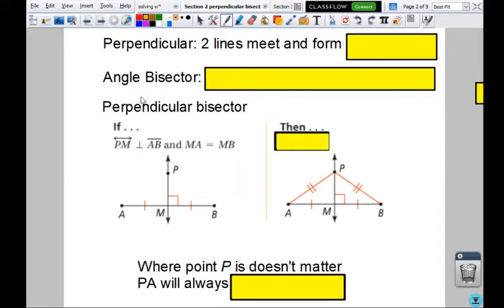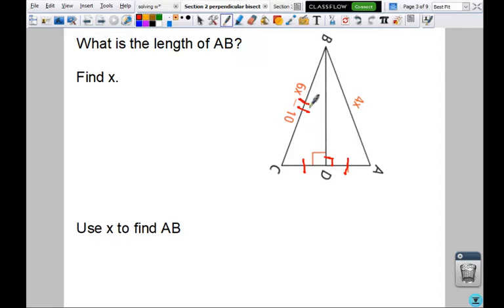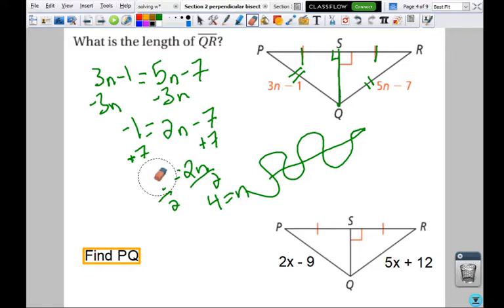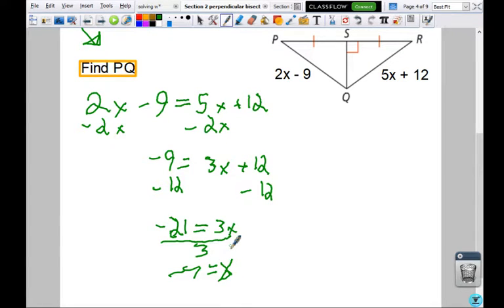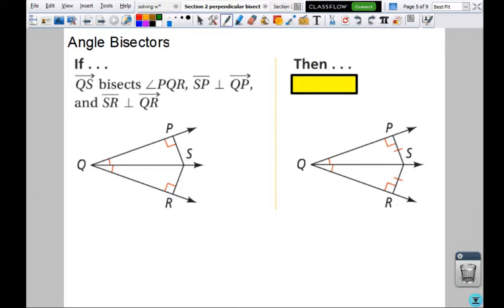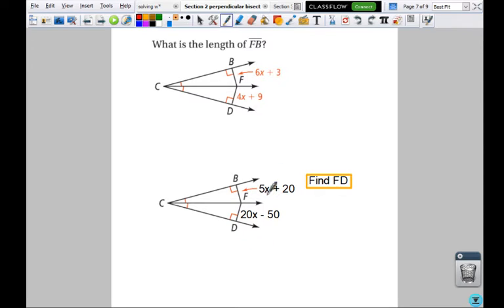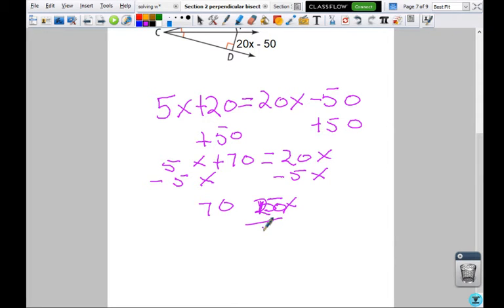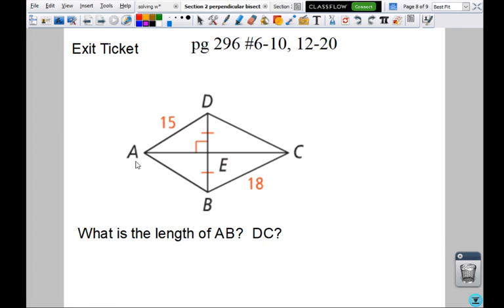Geometry Chapter 5 Section 2